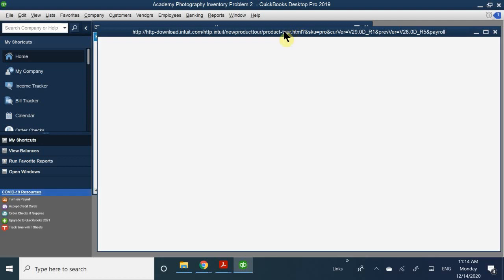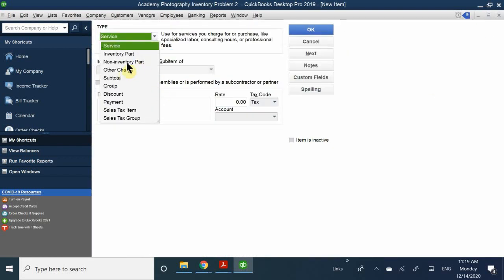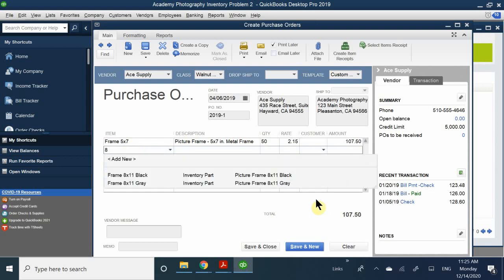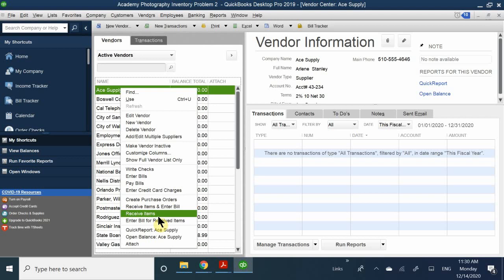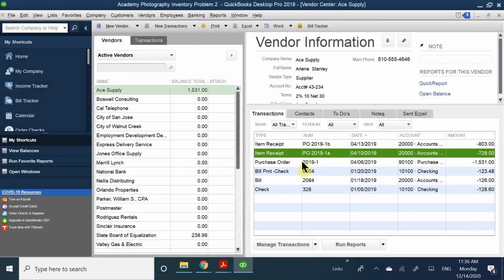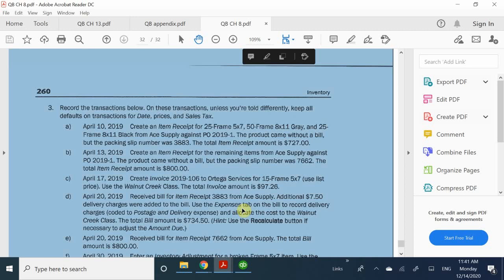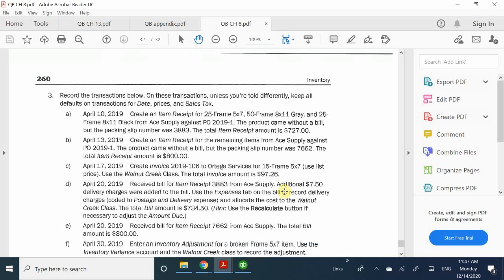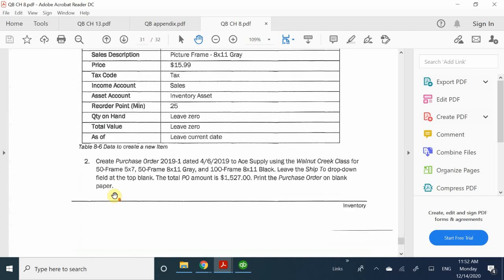AM QB CH 8 INV PROB 2